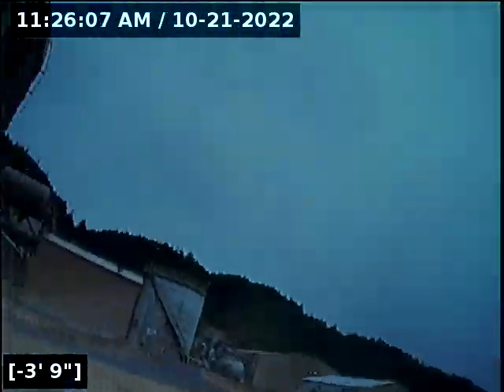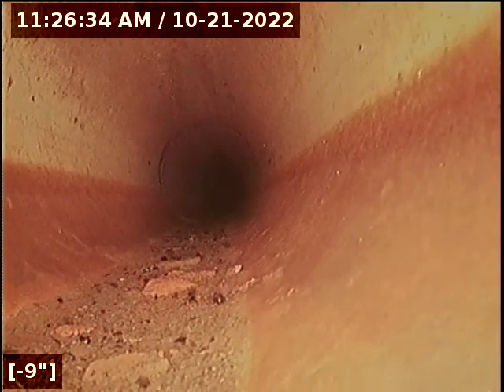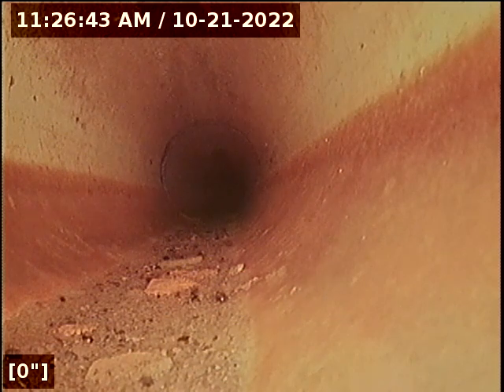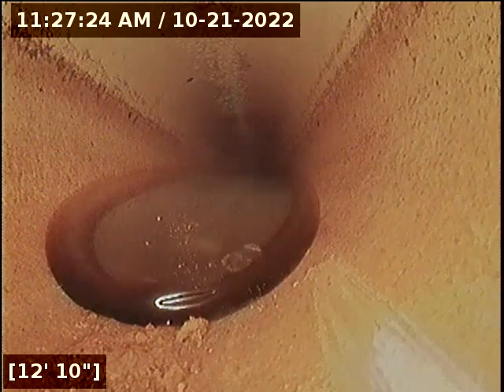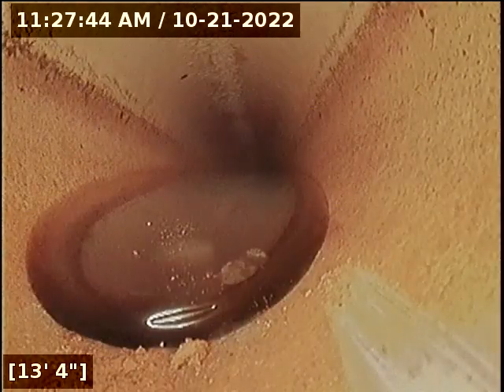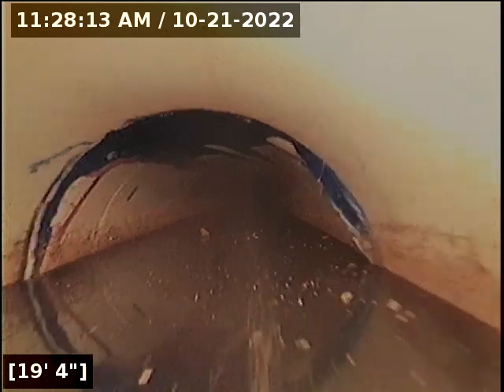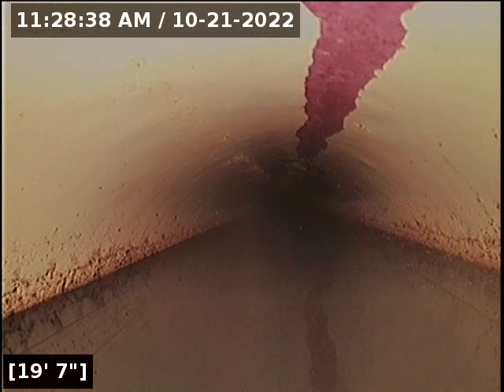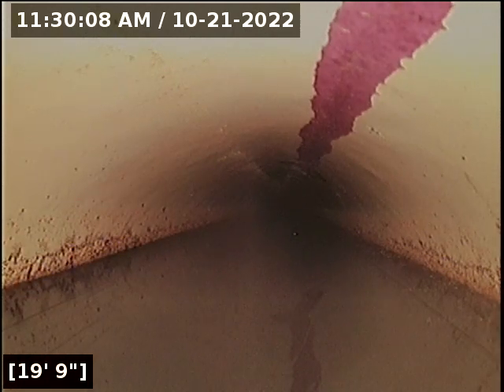owens corning catch basin 6 and 7 34478